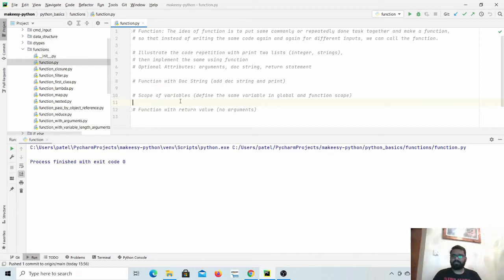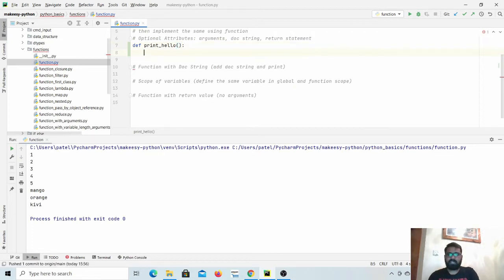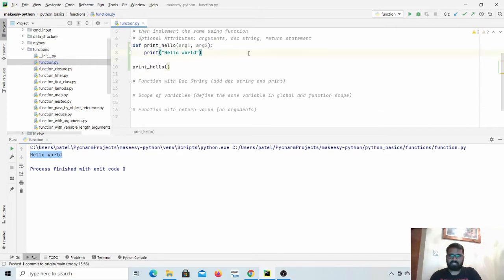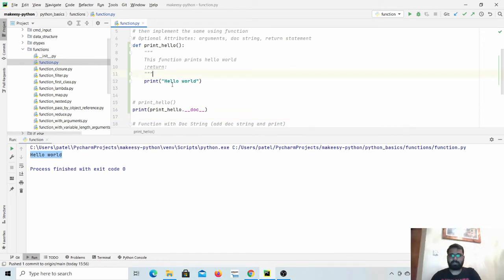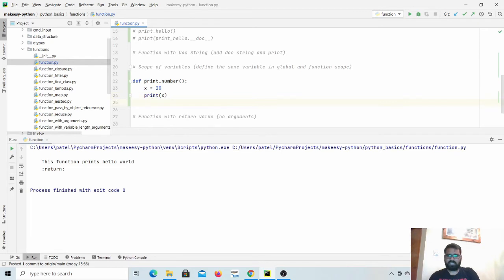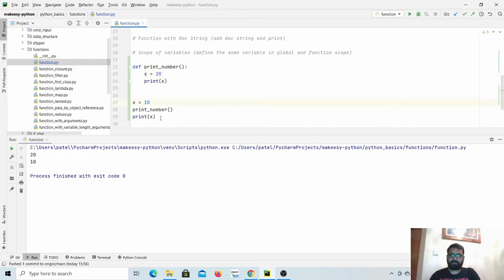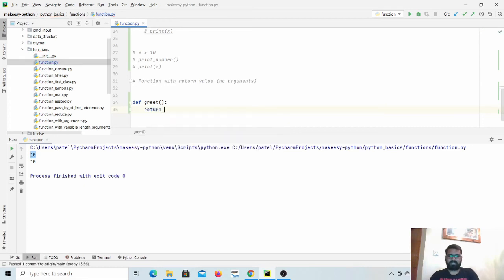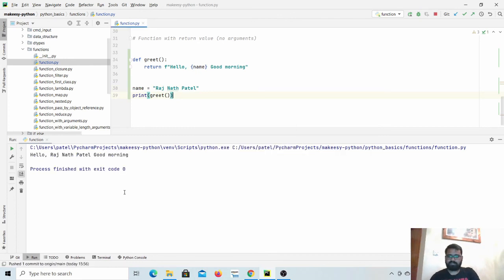Python for Absolute Beginners: #7 | Functions in Python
Python Functions